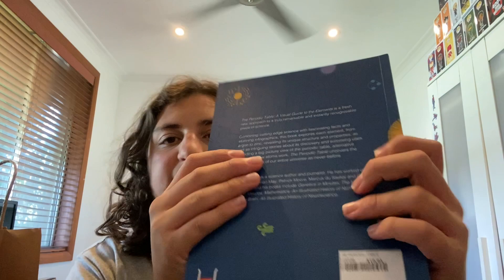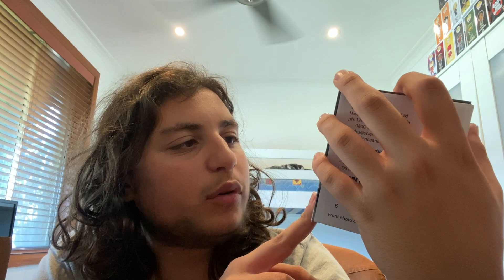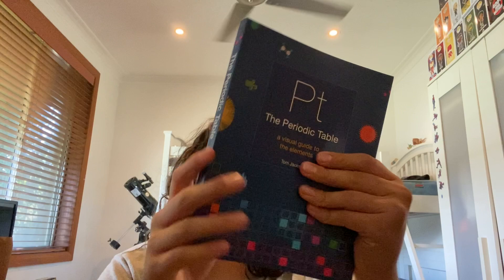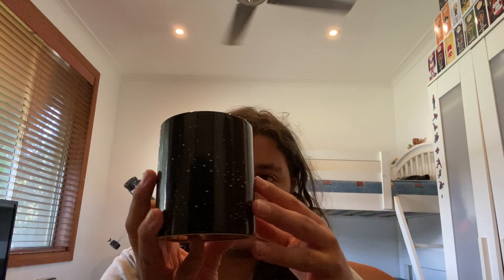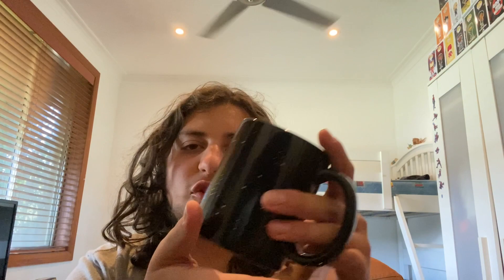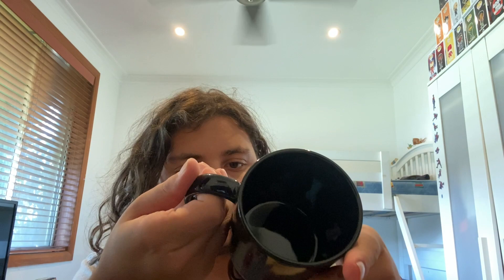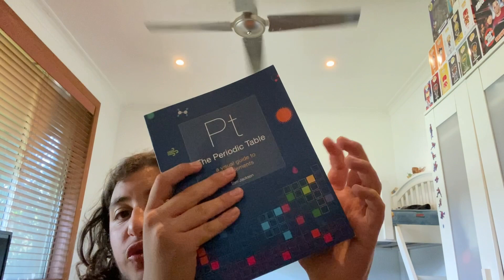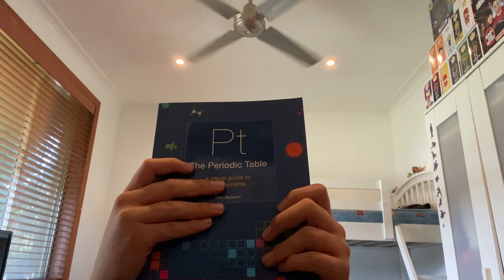I went to science works.